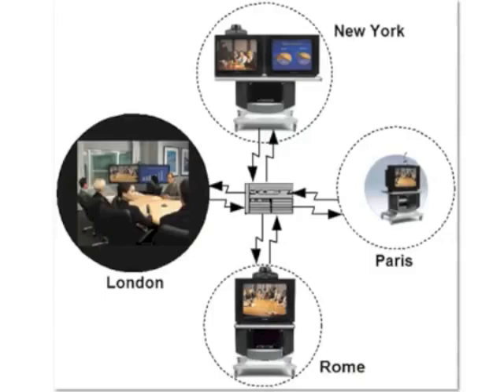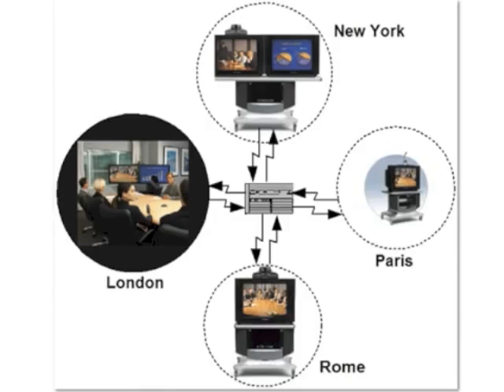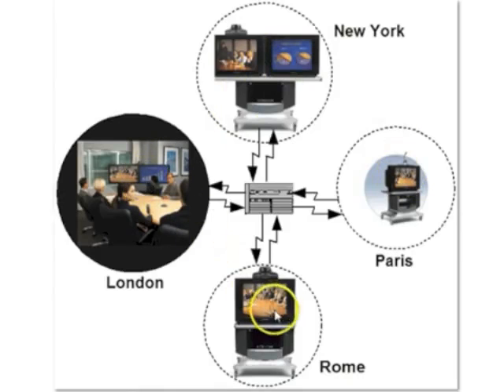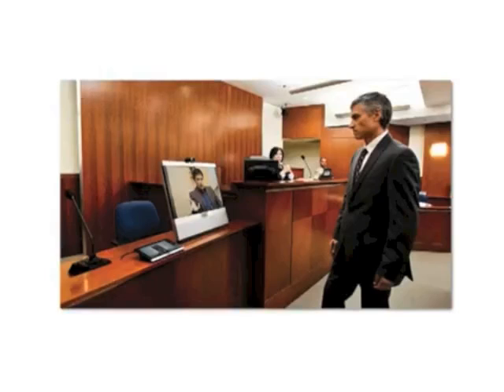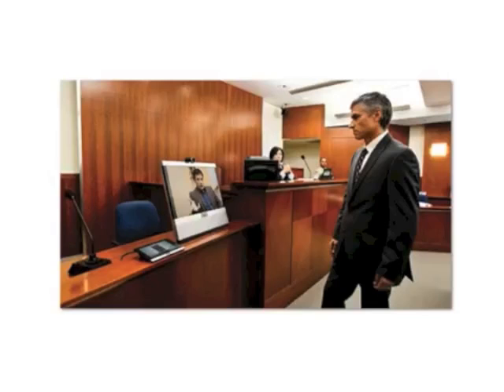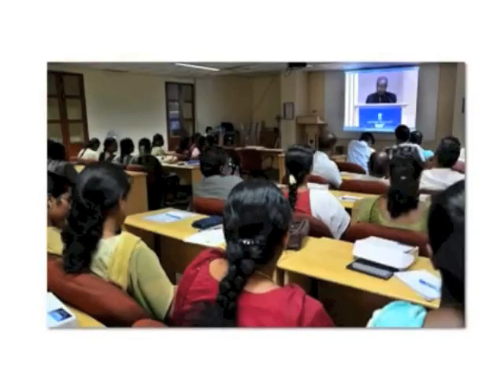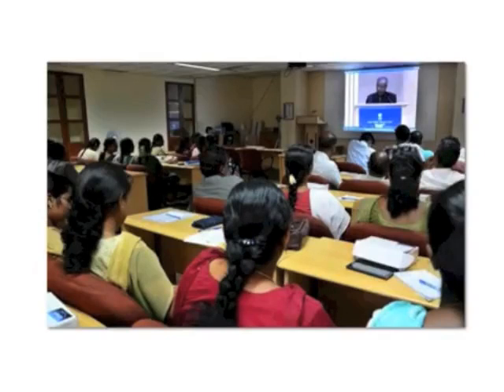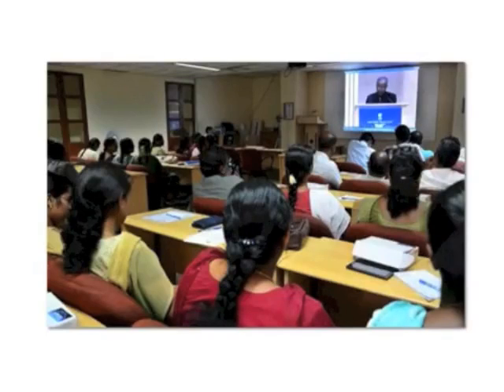22 Types of Digital Communication